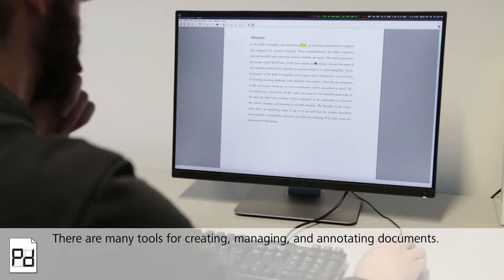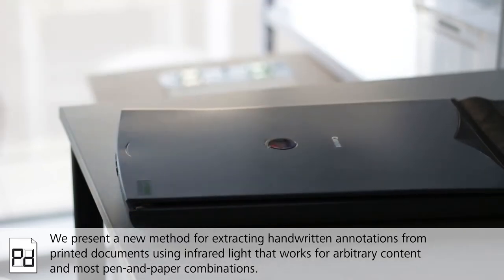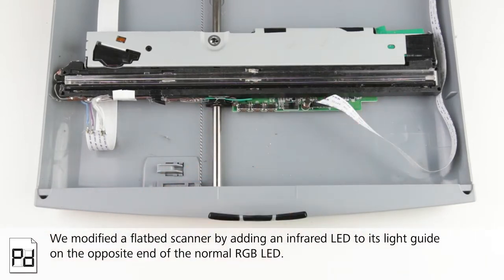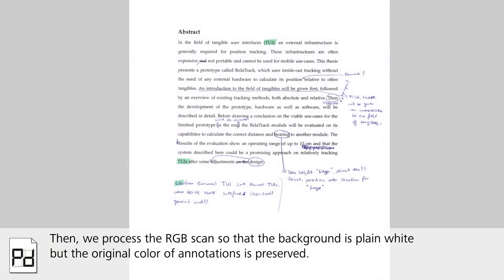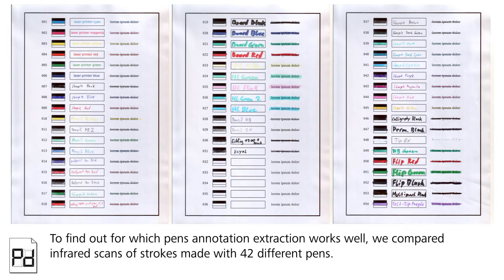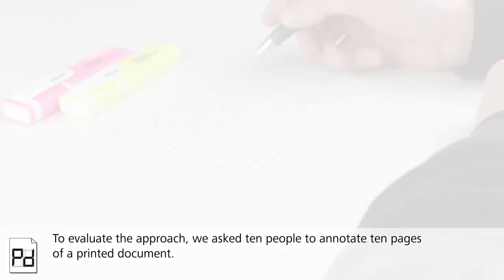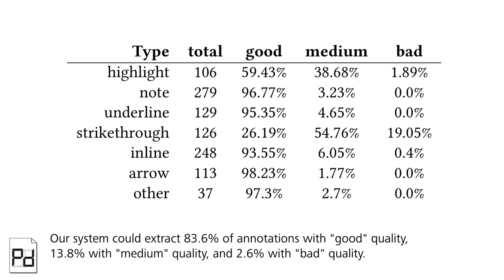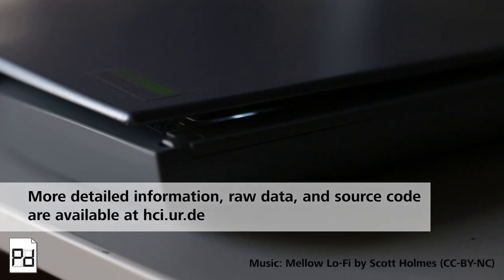Extracting Handwritten Annotations from Printed Documents Via Infrared Scanning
Despite ever improving digital ink and paper solutions, many people still prefer printing out documents for close reading, proofreading, or filling out forms.
However, in order to incorporate paper-based annotations into digital workflows, handwritten text and markings need to be extracted.
Common computer-vision and machine-learning approaches require extensive sets of training data or a clean digital version of the document.
We propose a simple method for extracting handwritten annotations from laser-printed documents using multispectral imaging.
While black toner absorbs infrared light, most inks are invisible in the infrared spectrum.
We modified an off-the-shelf flatbed scanner by adding a switchable infrared LED to its light guide.
By subtracting an infrared scan from a color scan, handwritten text and highlighting can be extracted and added to a PDF version.
Initial experiments show accurate results with high quality on a test data set of 93 annotated pages.
Thus, infrared scanning seems like a promising building block for integrating paper-based and digital annotation practices.

Andreas Schmid, Lorenz Heckelbacher, and Raphael Wimmer. 2022. Extracting Handwritten Annotations from Printed Documents Via Infrared Scanning. In CHI Conference on Human Factors in Computing Systems Extended Abstracts (CHI EA '22). Association for Computing Machinery, New York, NY, USA, Article 363, 1–6.